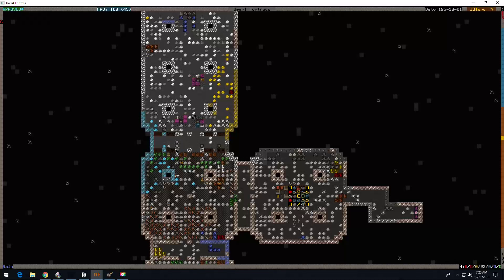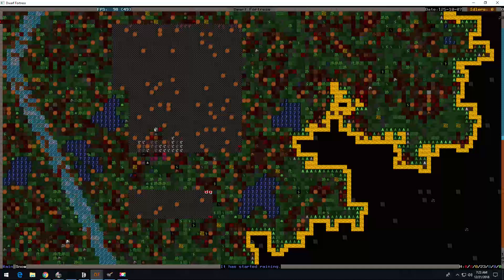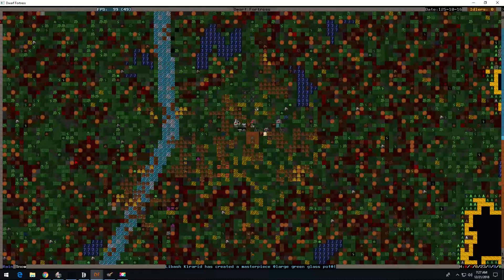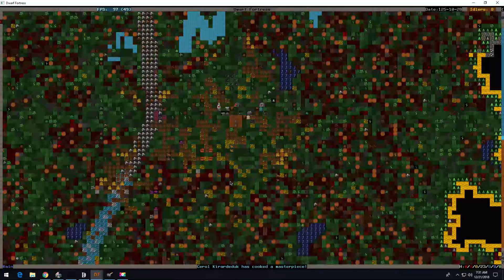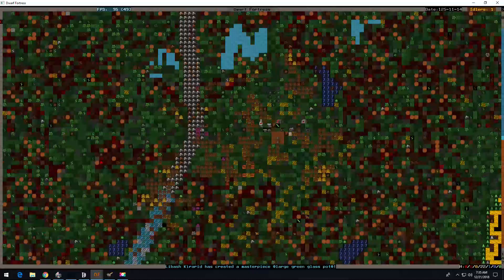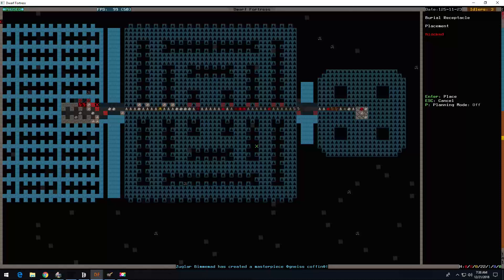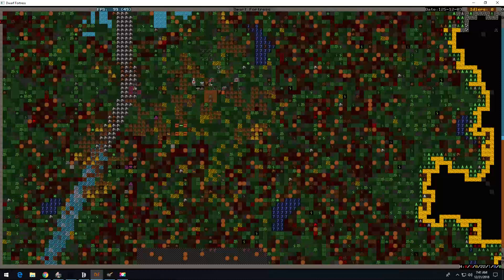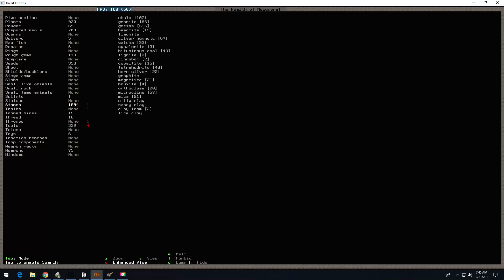Dwarf Fortress Smokevessels # 4